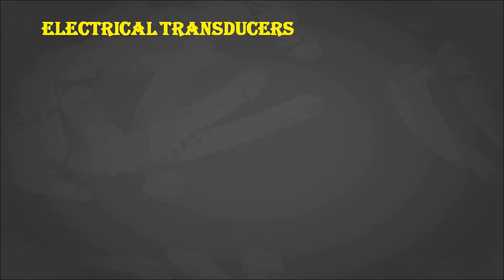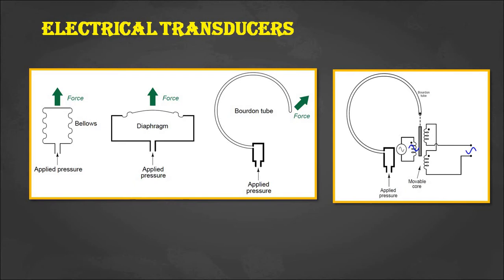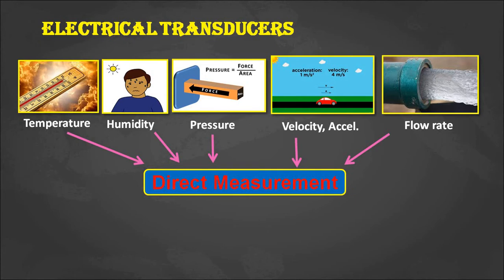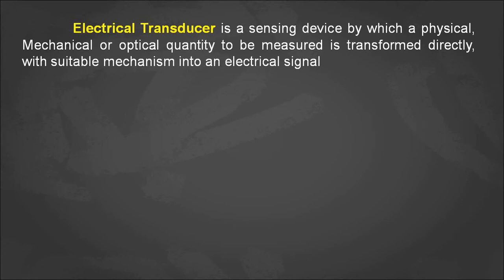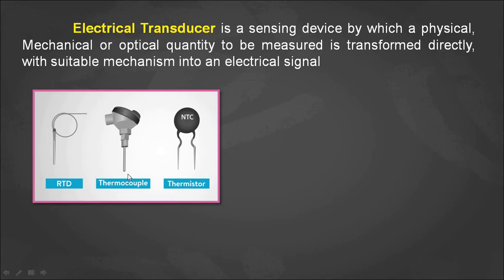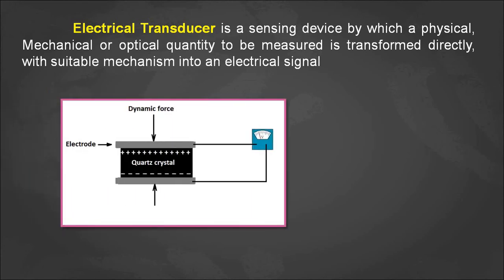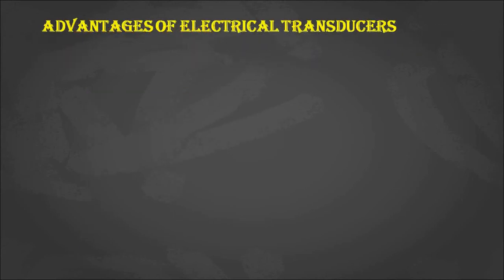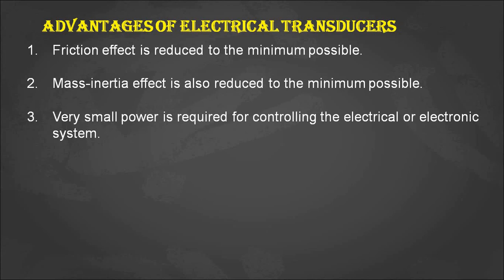Instrumentation 07 || Electrical transducers and its Advantages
In this video i'm going to explain about electrical transducers and its  advantages.
An electrical transducer is a device which is capable of converting physical quanties into a proportional electrical quantity such as voltage or electric current. Hence it converts any quantity to be measured into a usable electrical signal. The physical quantity which is to be measured can be pressure, level, temperature, displacement etc. The output which is obtained from the transducer is in the electrical form and is equivalent to the measured quantity. For example, a temperature transducer will convert temperature to an equivalent electrical potential. This output signal can be used to control the physical quantity or display it.

Instrumentation is the heart of industrial applications. Instrumentation is the art and science of measuring and controlling different variables such as flow, level, temperature, angle, displacement etc. A basic instrumentation system consists of various devices. One of these various devices is a transducer. A transducer plays a very important role in any instrumentation system.